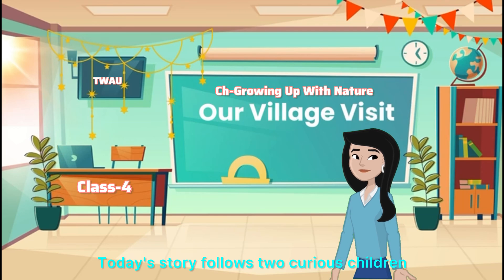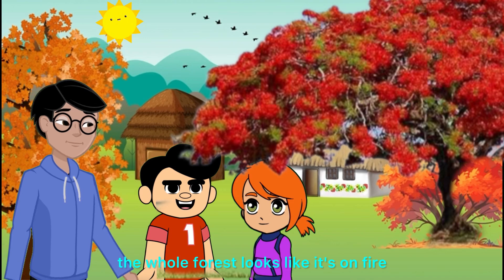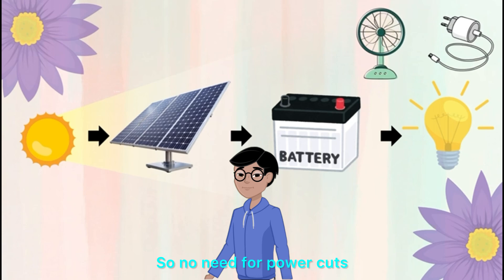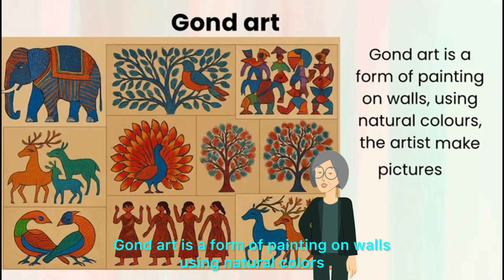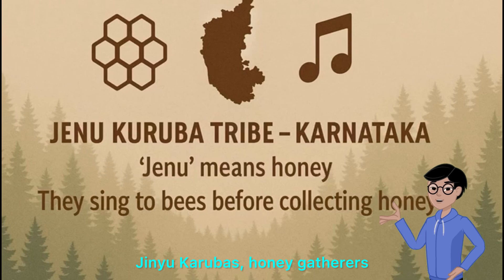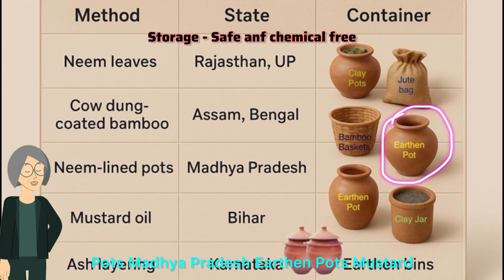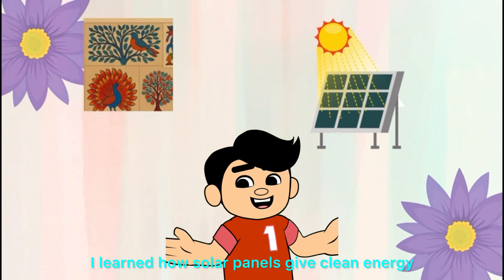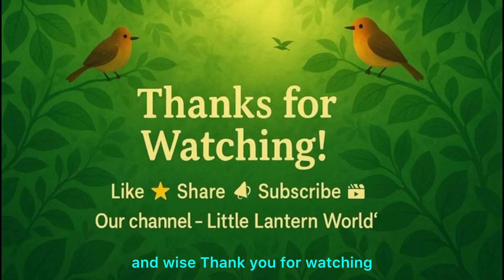🌾 Village Life for Kids | Class 4 | Ch-Growing Up with Nature P-1| Learn About Nature & Smart Living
🌾 Growing Up With Nature | Reena & Amit’s Village Adventure | Class 4 EVS Story

Welcome to Little Lantern World – where learning meets fun! 🎉
In this episode, join Reena and Amit as they travel to their village for the Harvest Festival and discover the smart, eco-friendly ways villagers live.

From Palash flowers glowing like flames 🔥 to solar-powered homes ☀️, traditional Gond art 🎨, and the Jenu Kuruba tribe’s honey collection 🍯 — this colorful journey teaches kids about nature, culture, and sustainability.

📚 What Kids Will Learn:
 • The beauty of Indian village life
 • Solar energy and how it works
 • Eco-friendly traditional houses
 • Natural mosquito repellents 🌿
 • How villagers store grains without chemicals
 • Respect for nature through tribal traditions

🎯 Perfect for: Class 4 EVS students, curious kids, parents, and teachers!

💡 Watch till the end for the moral: “Let’s live smart, live clean — like our village scene!”